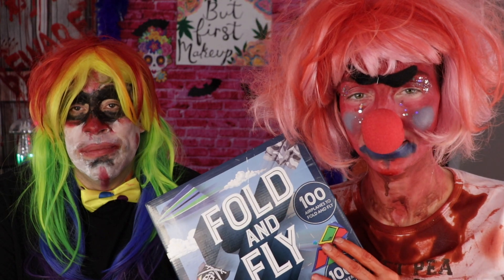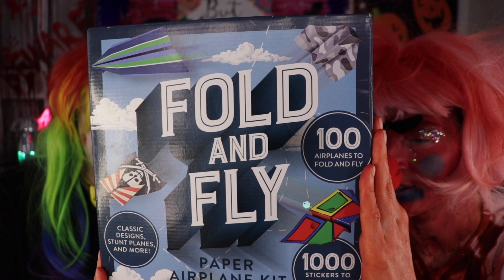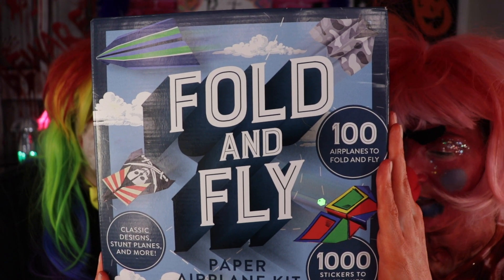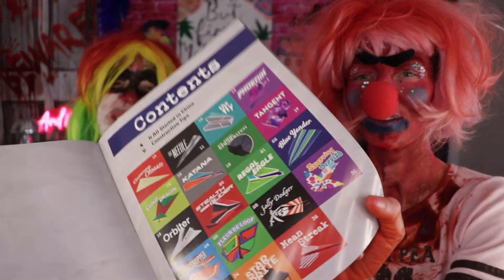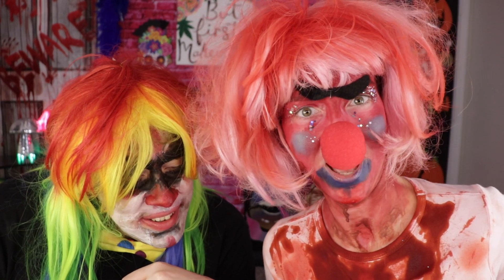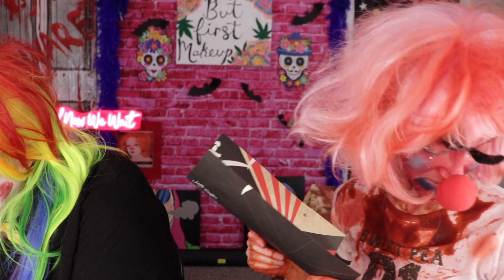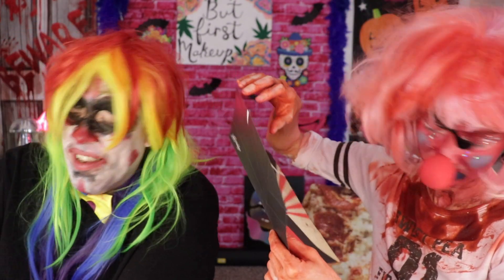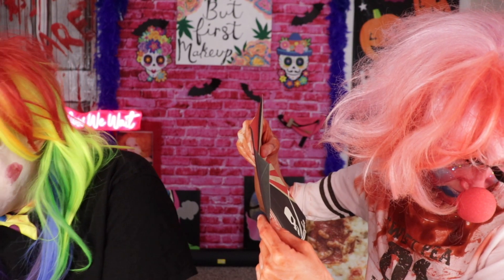Paper Airplanes || AFTERMATH🔥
HELLO, GORGEOUS DOLL FACES!!! LOL! LOVE YOU ALL TO PIECES💕